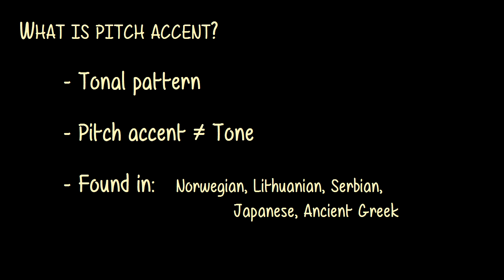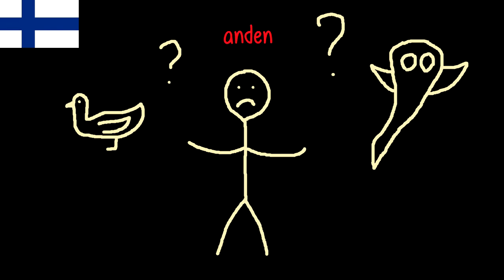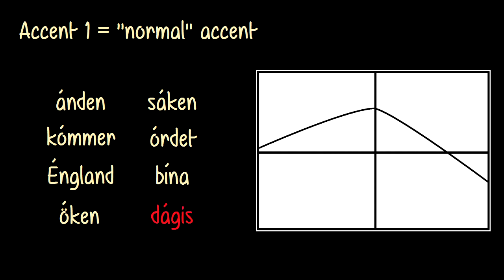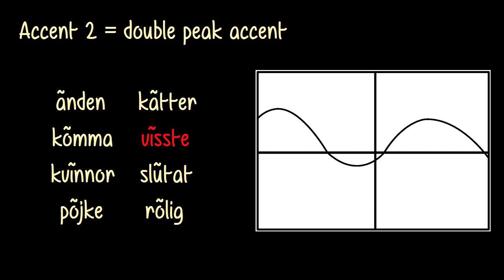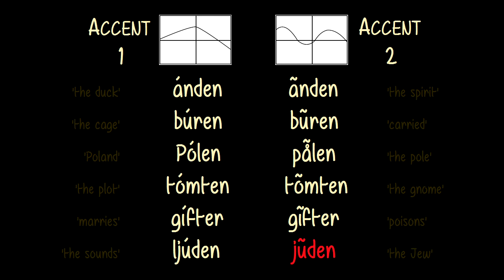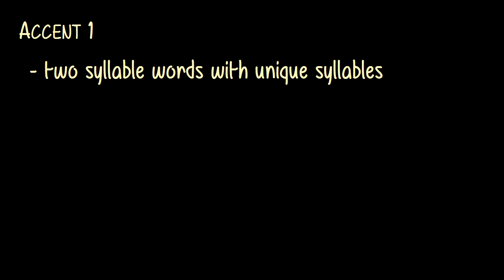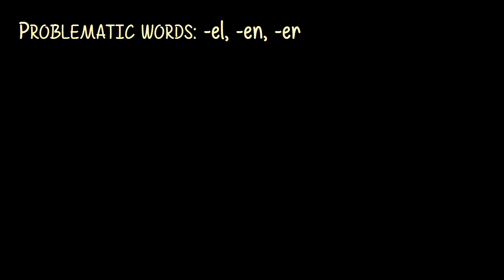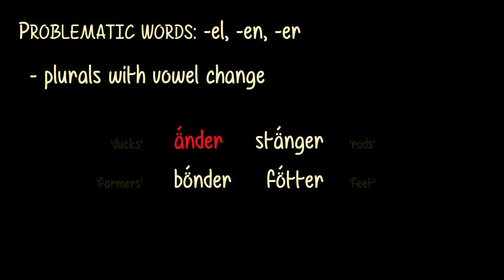Understanding the Swedish Pitch Accent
This video lecture presents the Swedish pitch accent—what it is, what it sounds like, and where it occurs!

The pitch accent is one of the most overlooked features of Swedish pronunciation. Here you get all the information you need to start getting it right!